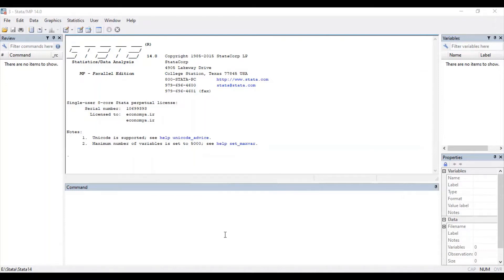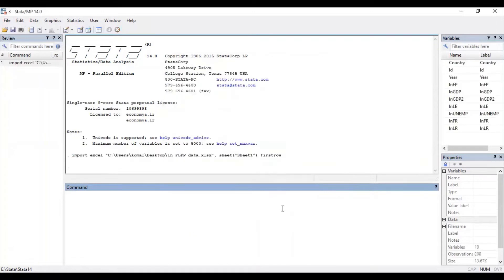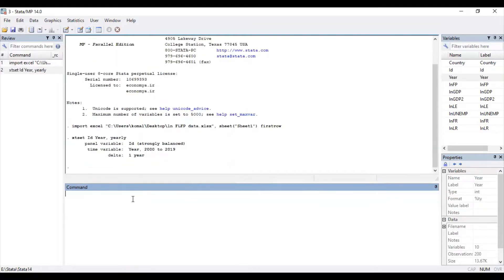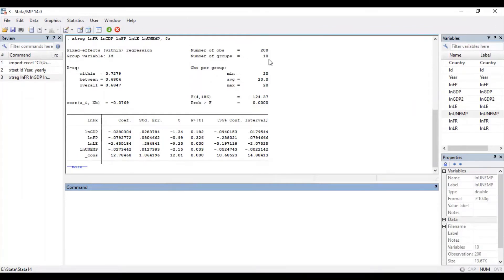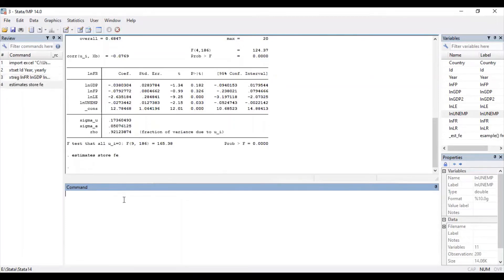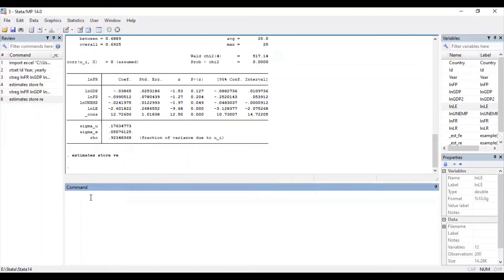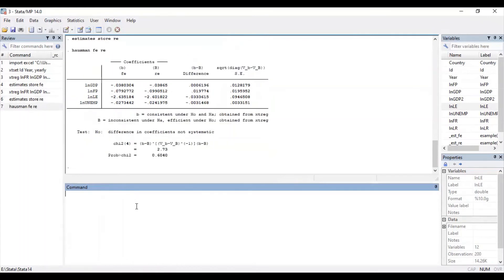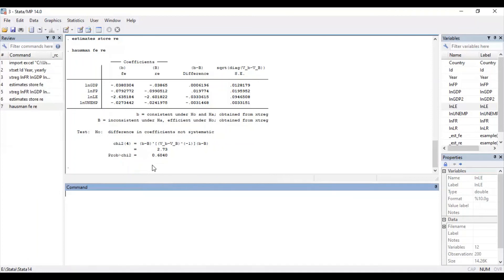Hausman Test|| Fixed Effects || Random Effects || STATA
Hello everyone.
This video explains how to run Hausman Test in STATA.

Hausman specification test is run to find out whether Fixed Effect model or Random Effect model is more appropriate for an individual country specific effects.

The command to run HAUSMAN TEST in STATA are as follows:
1. xtset id t, yearly
2. xtreg dep indep, fe
3. estimates store fe
4. xtreg dep indep, re
5. estimates store re
6. hausman fe re

The Thumb Rule to decide is to check the probability value of Hausman Test.

If the probability value is less than 5% level of significance, Fixed effect model is more appropriate.
If the probability value is more than 5% level of significance, Random effect model is more appropriate.

HAPPY LEARNING.